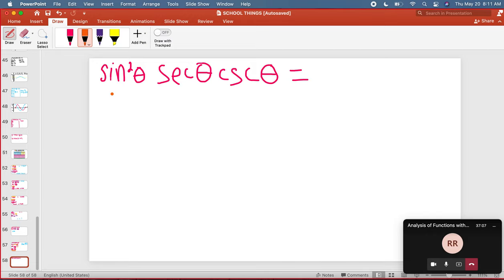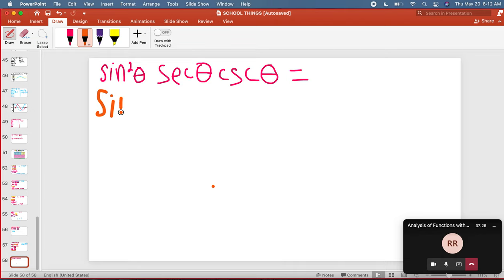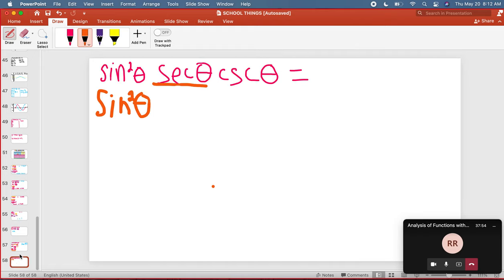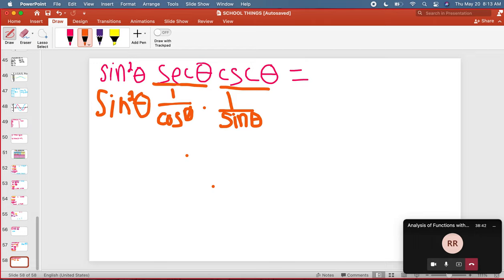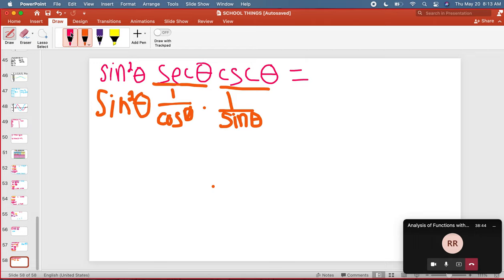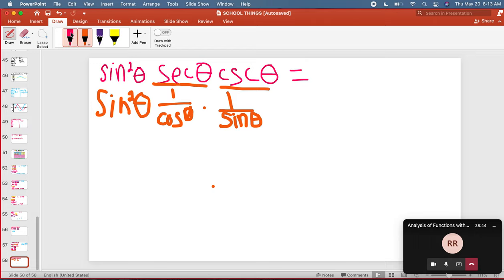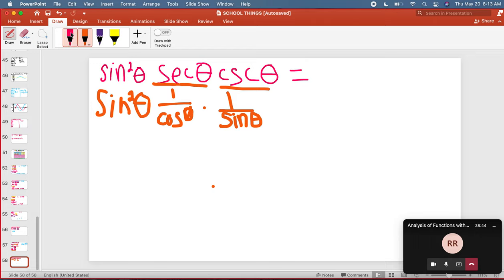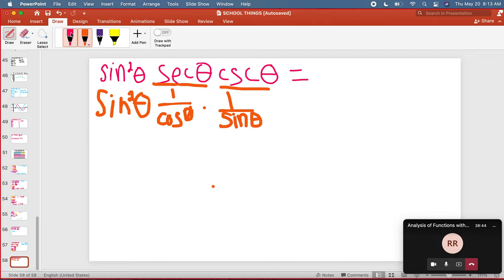In class Trig Identities example 1